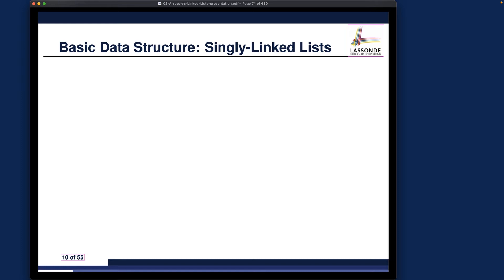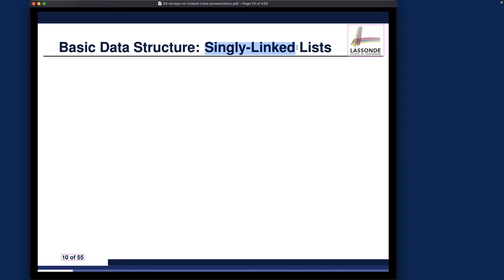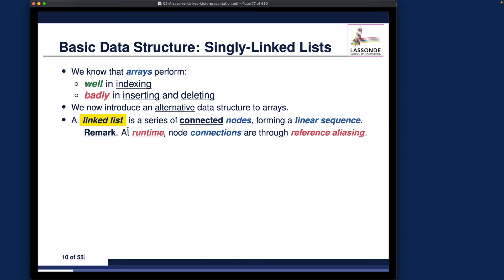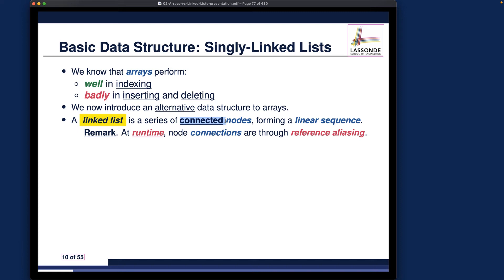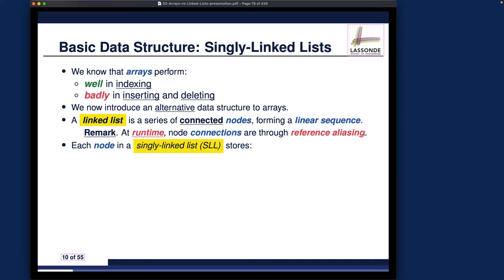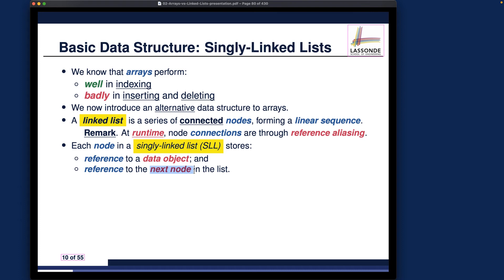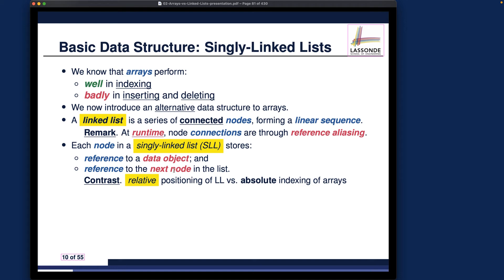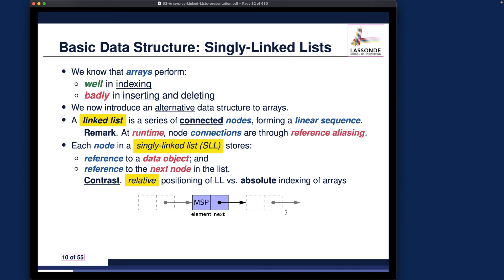[HD] EECS2011 W22 - Lecture 2 - Part C1 - Chain of Nodes, Relative Positioning